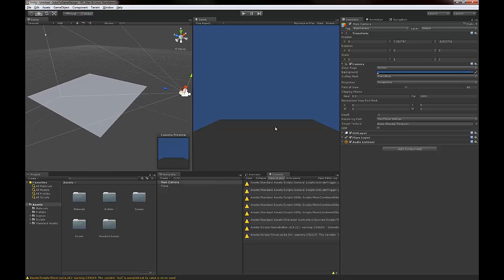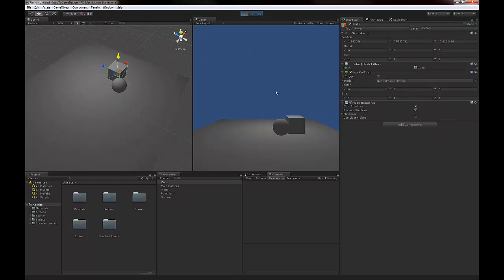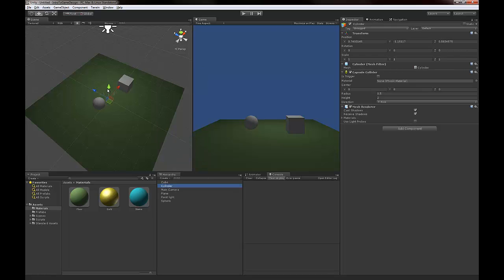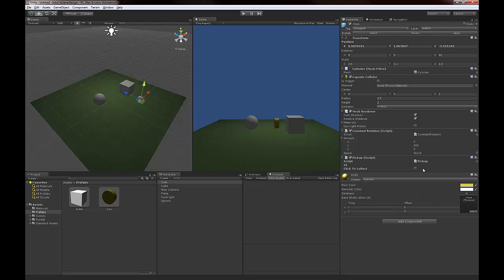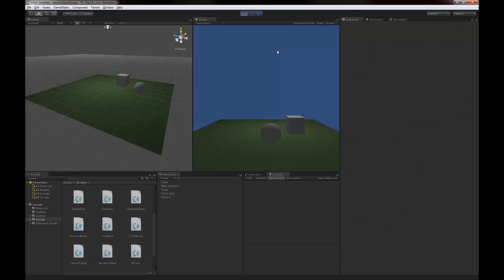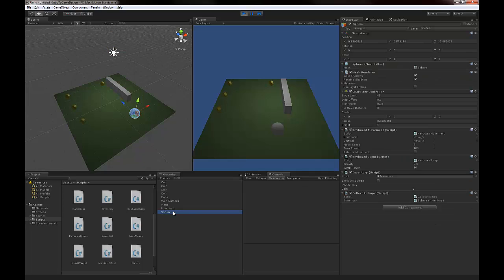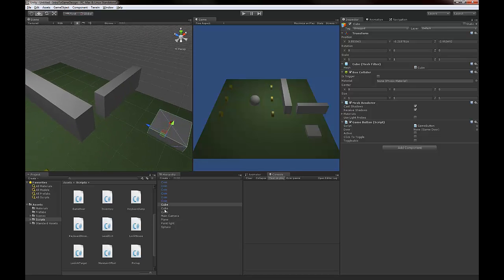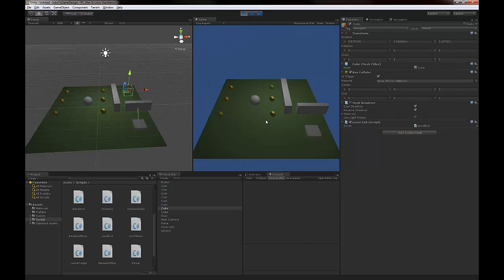Intro to Game Design: Basic Unity Examples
I've been working on a few generic scripts for a game design course, hopefully this is of use to someone.